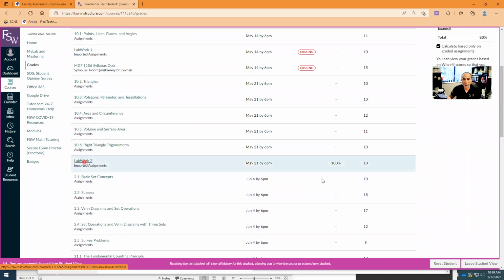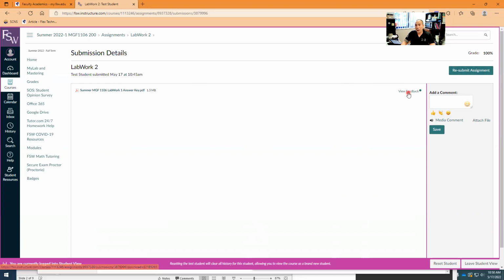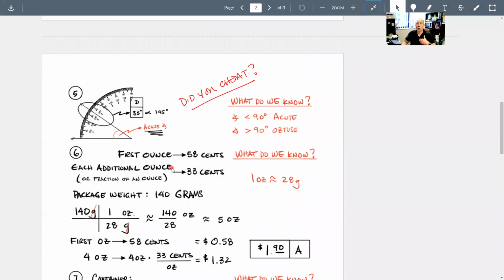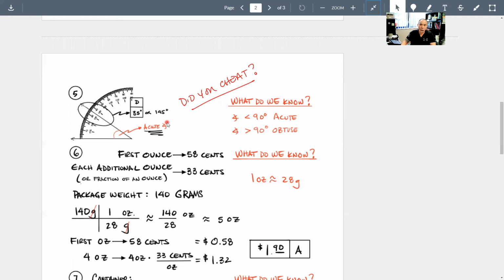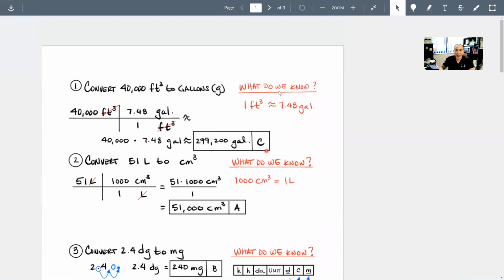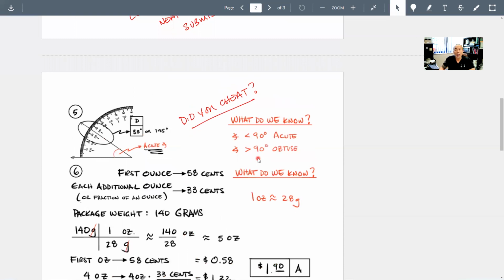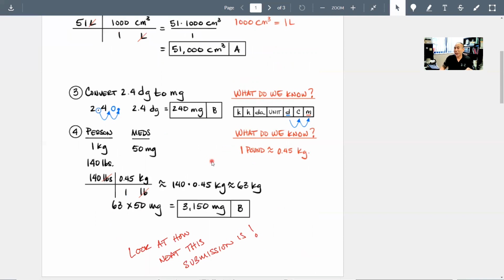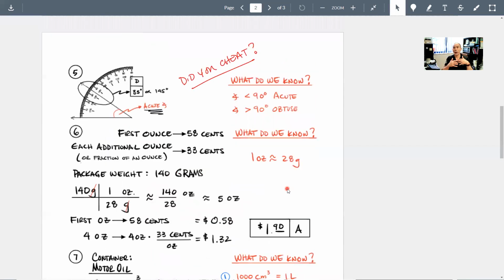LabWork 1 Feedback MGF 1106